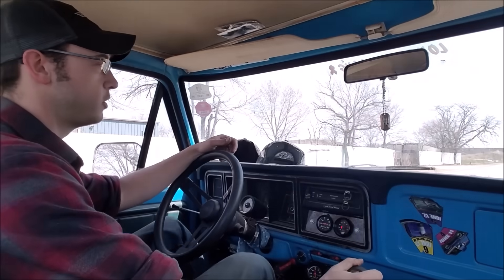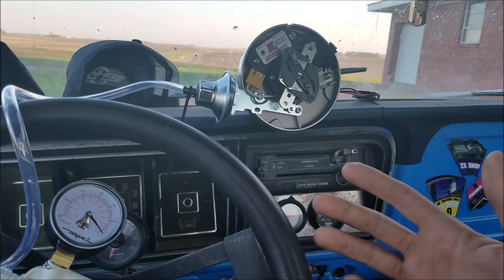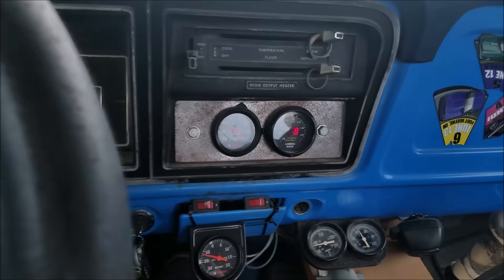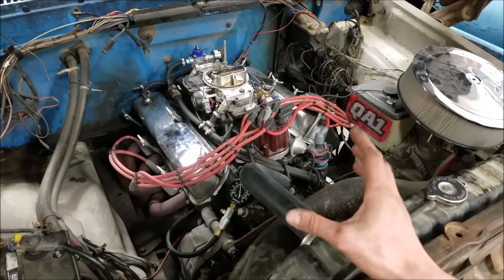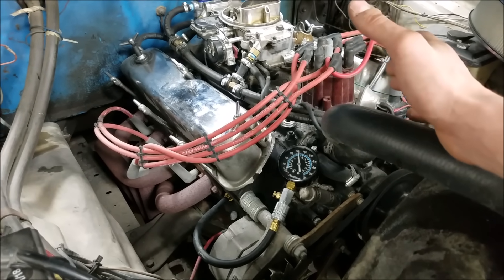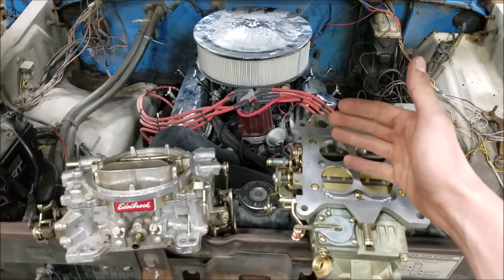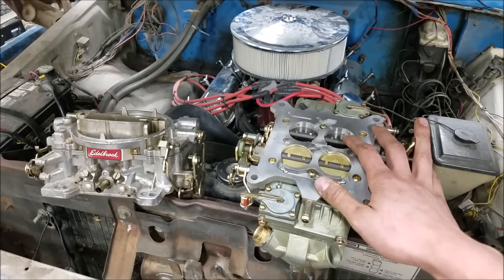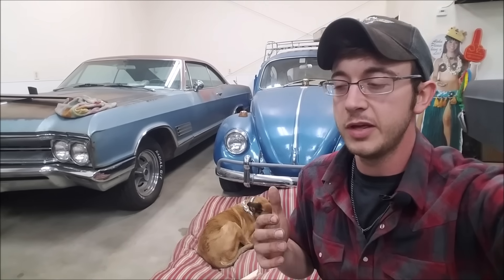Vacuum Advance - Ported vs Manifold: Which to Use & When !!!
improve power, throttle response, and economy!!!
this is the most misunderstood item on oldschool carbureted engine tuning.